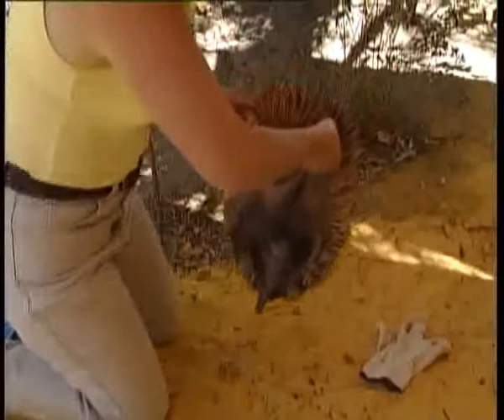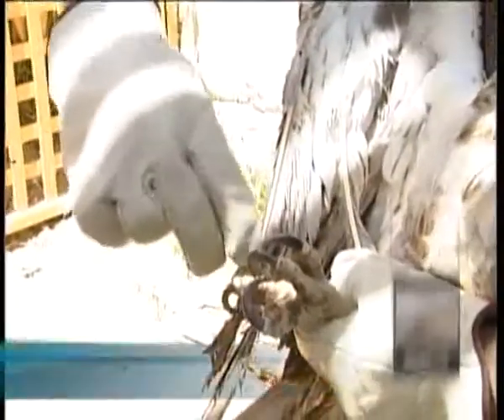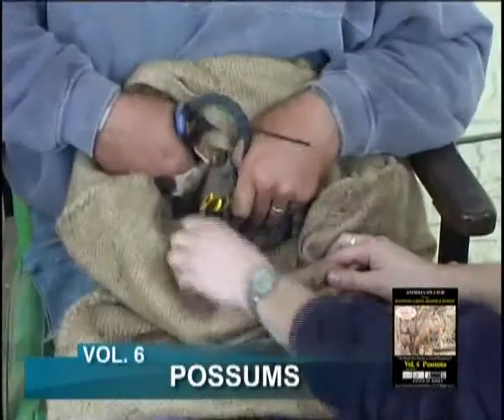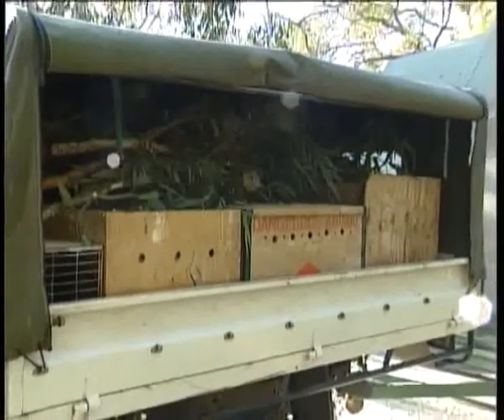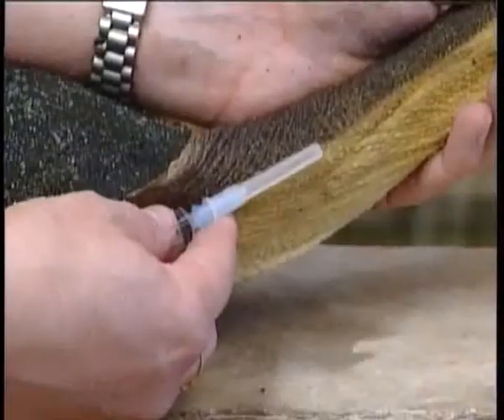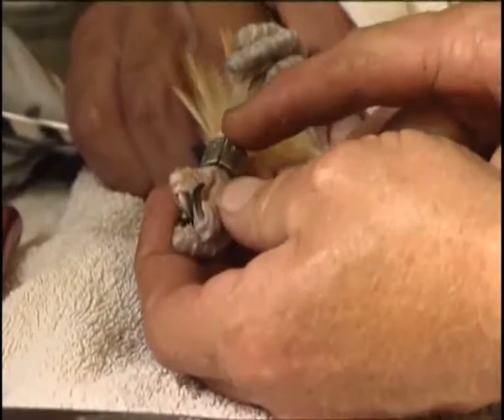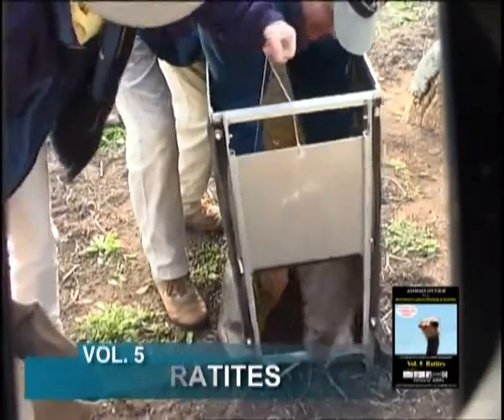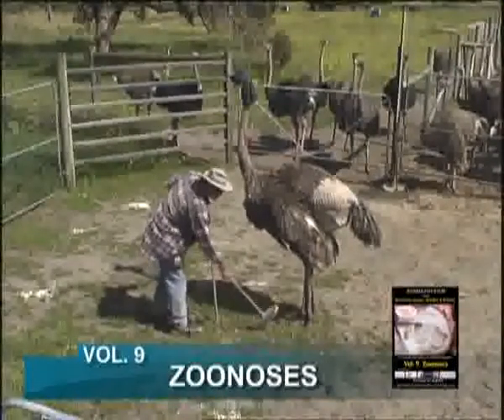Animals On Film - Promo Showreel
Animals on Film produce DVD video training programs that aim to show best practice capture, handling and restraint techniques for wildlife professionals working in either a captive or field research environment.

This education resource has been produced by a group of Zoo industry personnel who possess zoo keeping, education, veterinary nursing, research and film making expertise.

The Snakes, Raptors & Zoonoses program's film footage has been based around interviews with recognized experts in the areas of Herpetology, Raptor management and Zoonotic disease.

The Best Practice Capture Handling & Restraint Programs are a useful resource especially if you are training new staff, or prior to working in a field research or captive environment where hand restraint and trapping techniques are required.

The Zoonoses program is a must for any Occupation Health & Safety Department were staff are actively involved in the care or management of animals or their bi products.

The programs aim to develop "Best Practice Animal Management" principles. Special attention is given to wildlife professionals working with fauna in a captive or field environment.  In addition animal ethics and safety issues are listed for; capture restraint, husbandry and veterinary procedures.